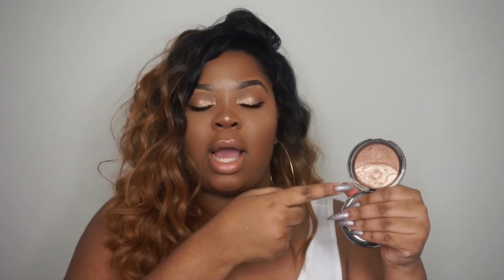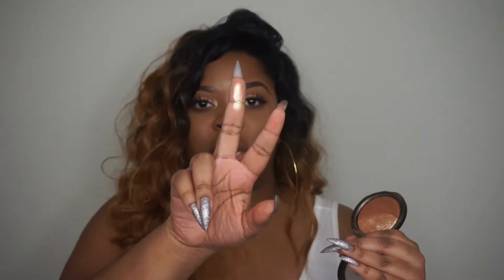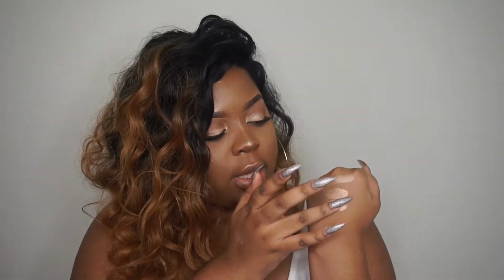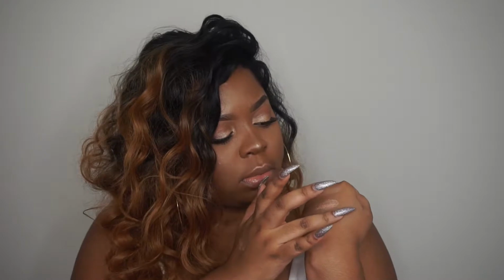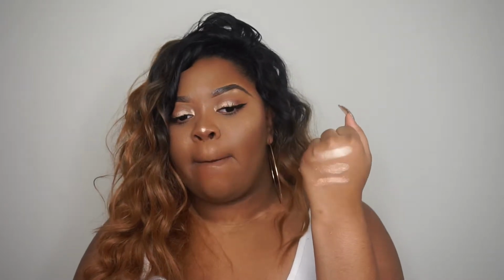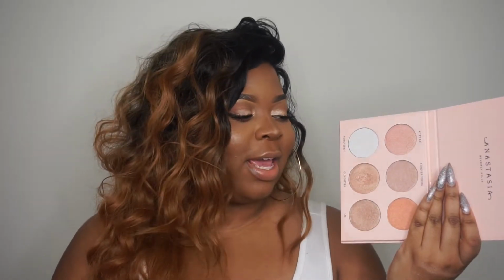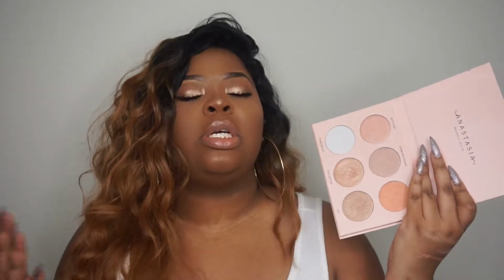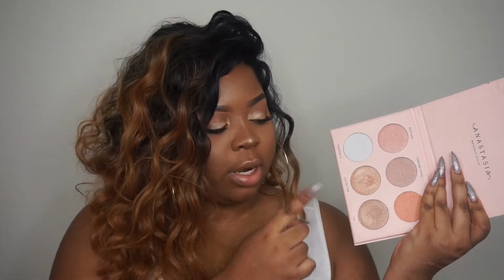APRIL GILDED PLEASURES (Artist Couture, NARS, & More!) | THEGILDEDLIFE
+ SOCIALS +

+ PRODUCTS MENTIONED/USED +

+ MUSIC +